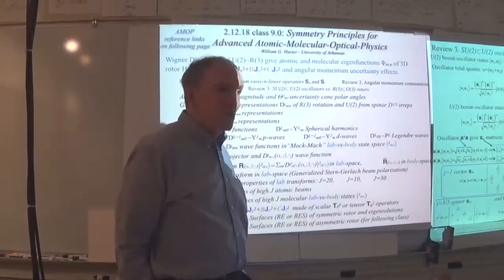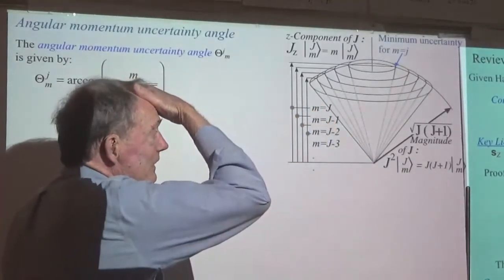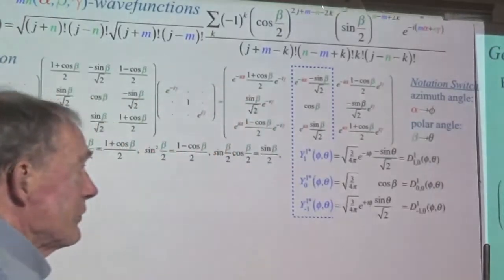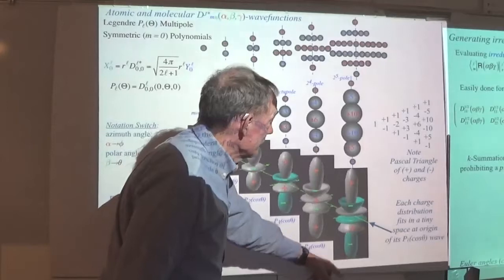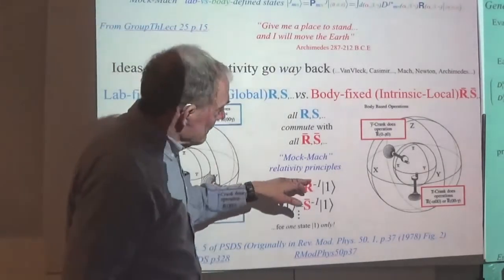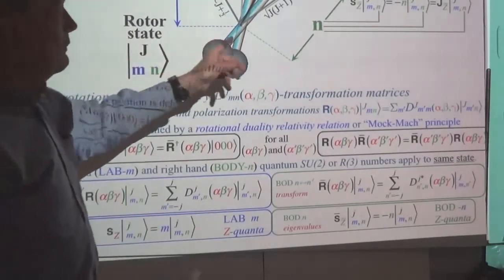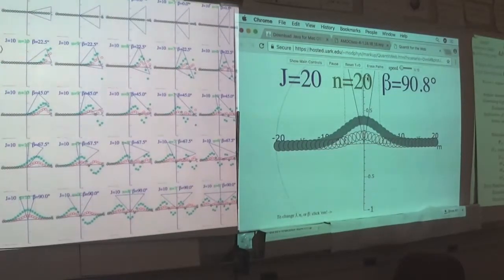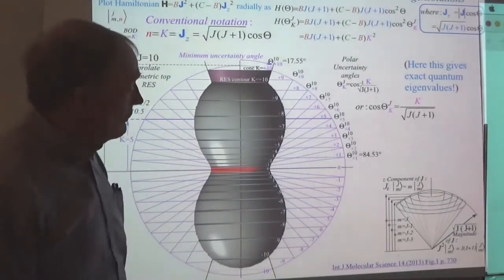Symmetry Principles for Atomic, Molecular, Optical Physics (2018 Spring) - Lecture #9